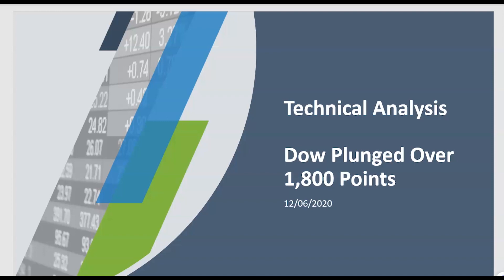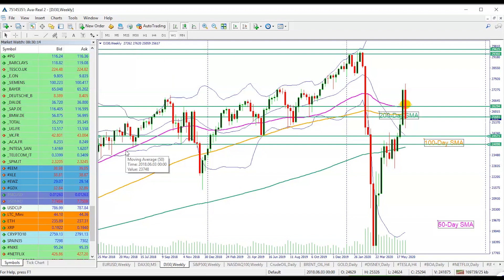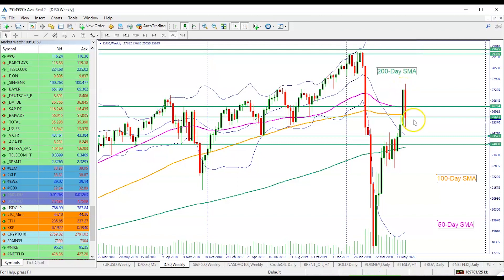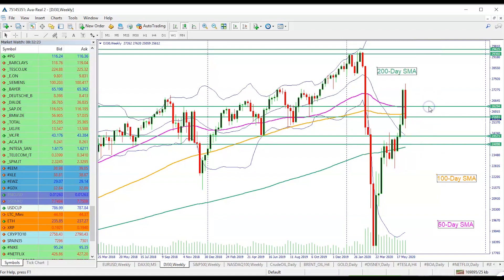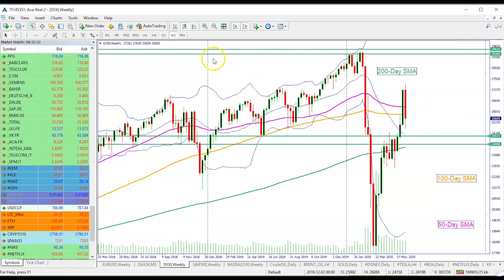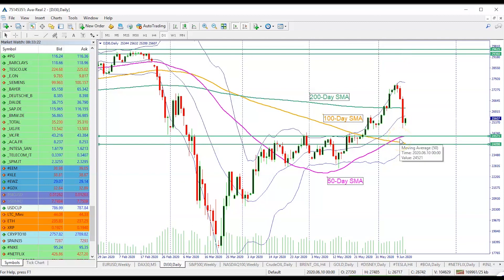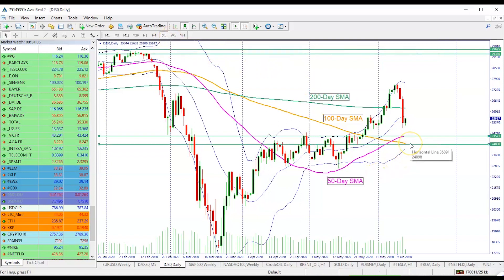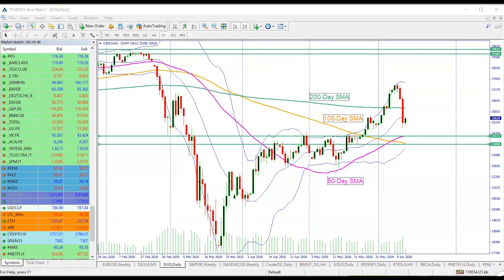12.06.2020 | Dow Plunged Over 1,800 Points Yesterday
Dow Jones index has dropped below the 200-day SMA and also below the 50 and 100-week SMA. The price is about to enter in a critical area of support. Watch the video by Naeem Aslam, AvaTrade's Chief Market Analyst, to understand more.